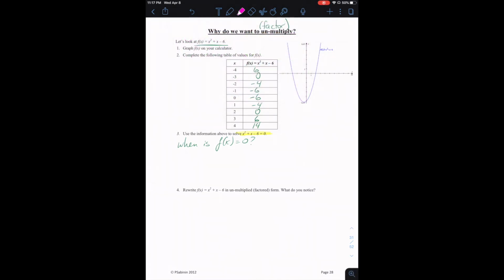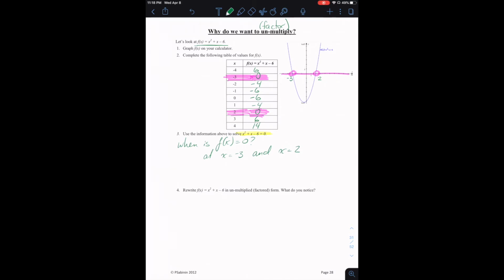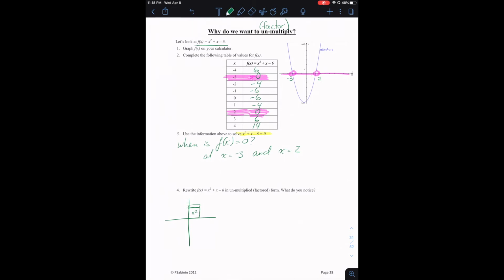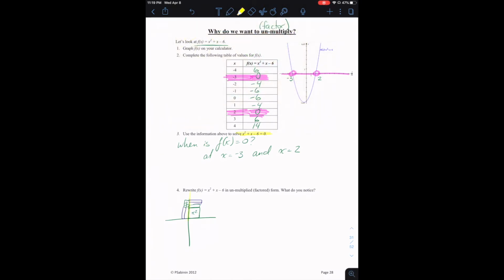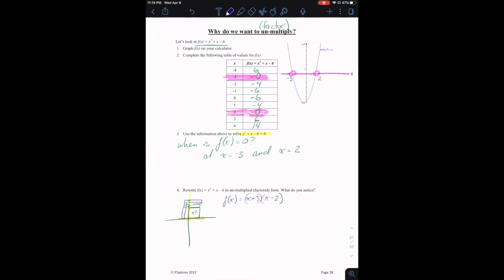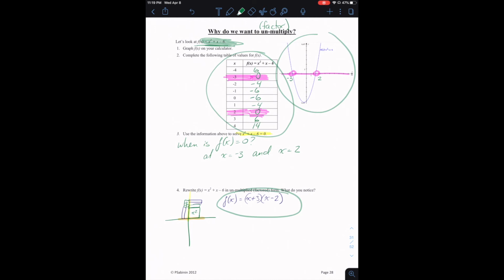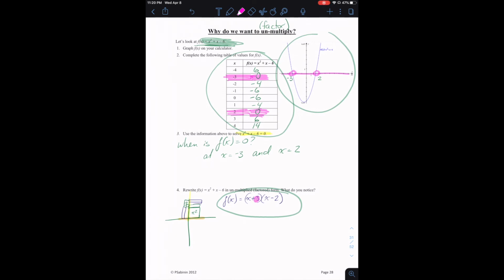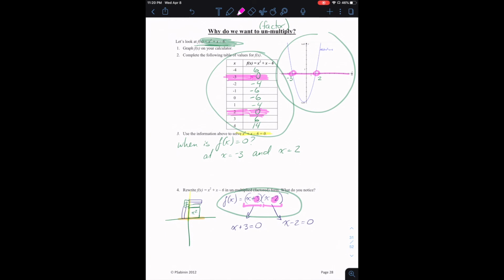Algeblocks X Intercepts Pg 28